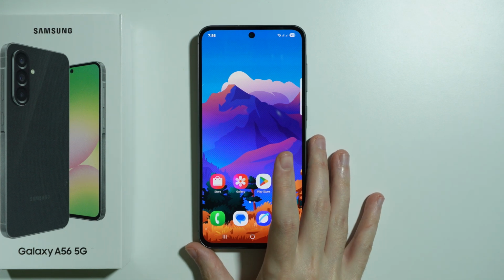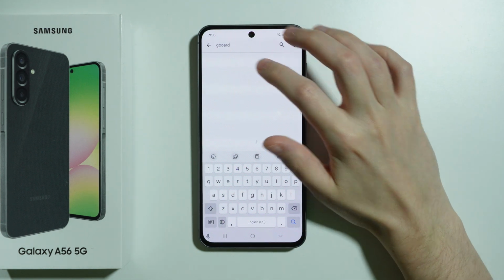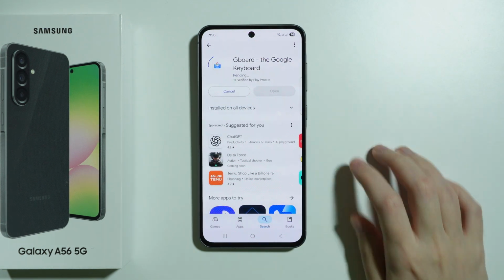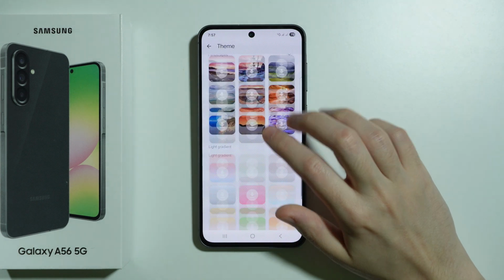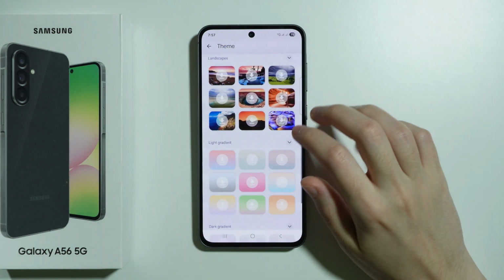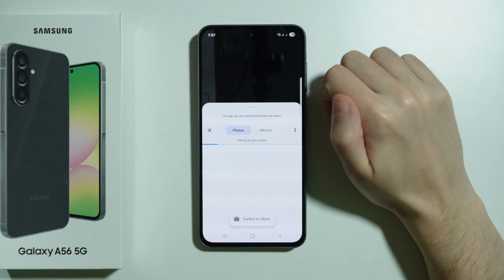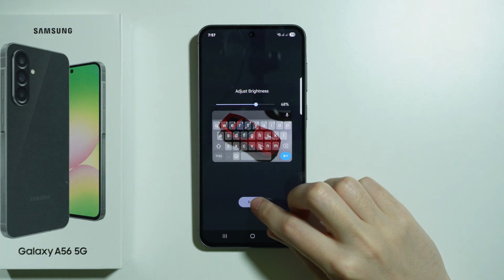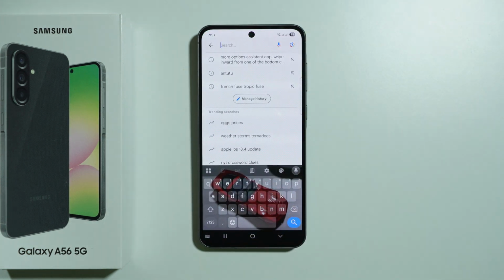Samsung Galaxy A56 5G: How to Set Custom Keyboard Theme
Learn how to set a custom keyboard theme on your Samsung Galaxy A56 5G in this easy-to-follow tutorial. Personalizing your keyboard with custom colors, backgrounds, and themes can make typing more fun and visually appealing. This video will show you how to access keyboard settings and apply a custom theme to match your style. Watch now to customize your Galaxy A56 5G’s keyboard theme and make it uniquely yours.